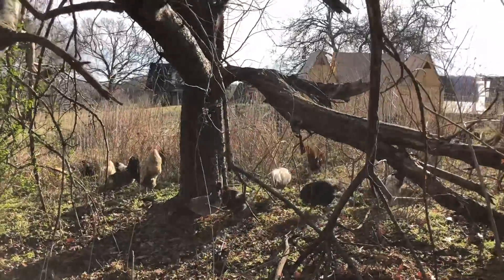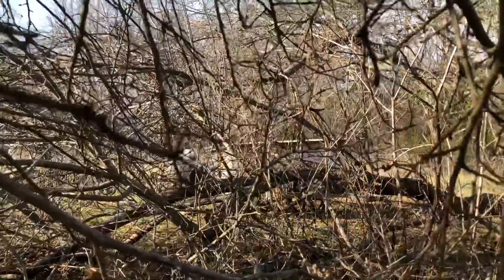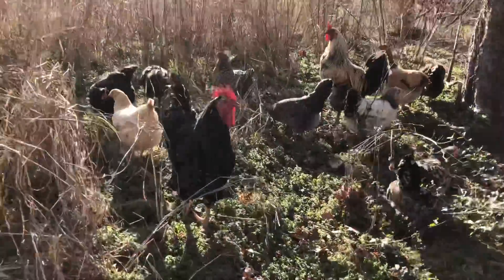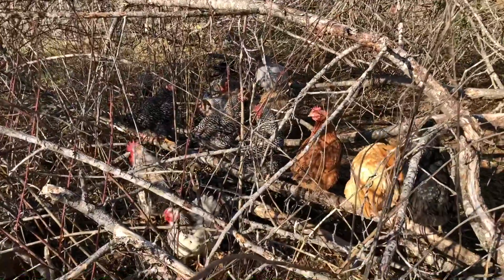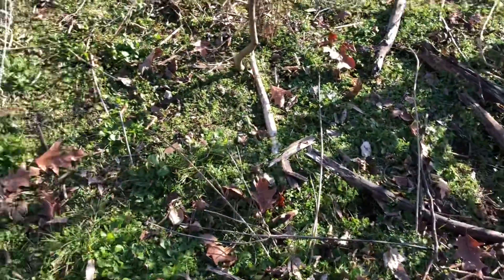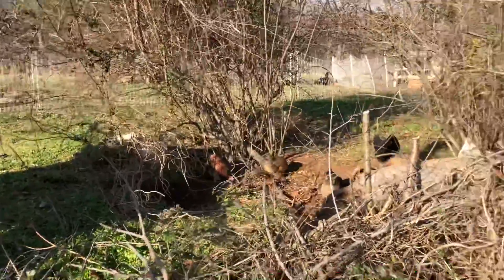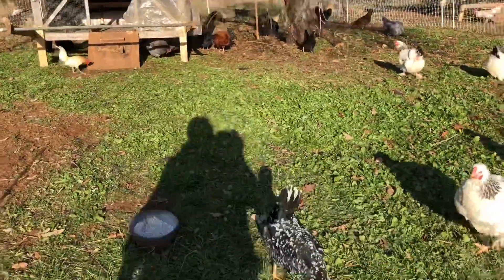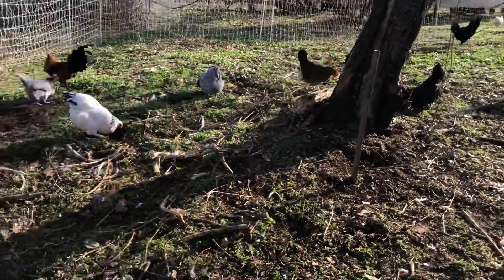Happy Chickens in a New Spot